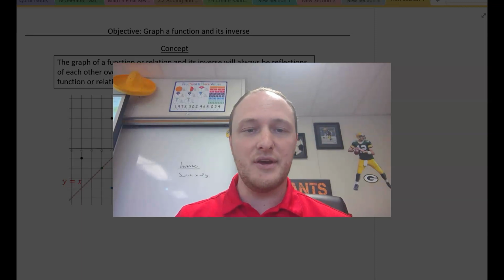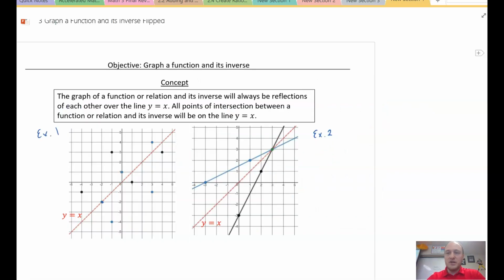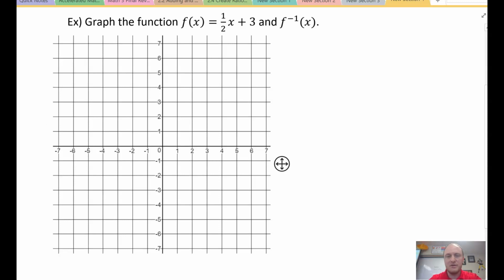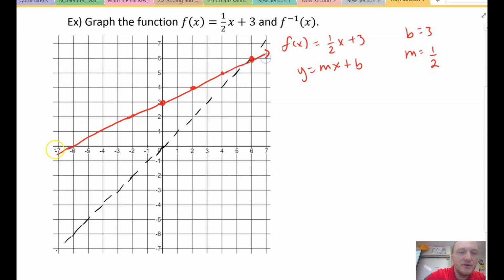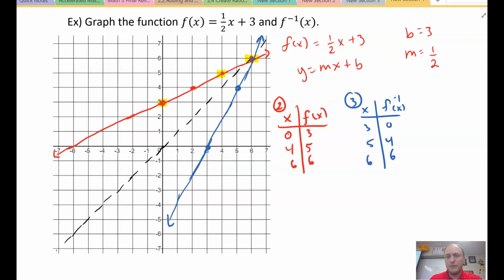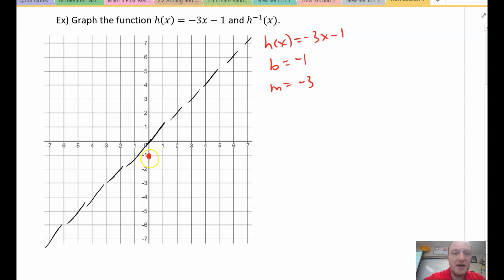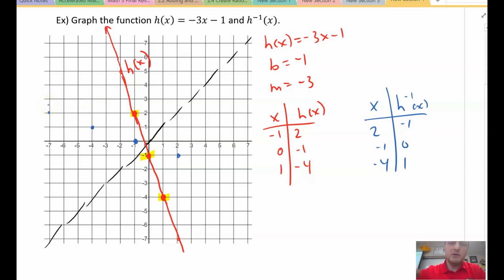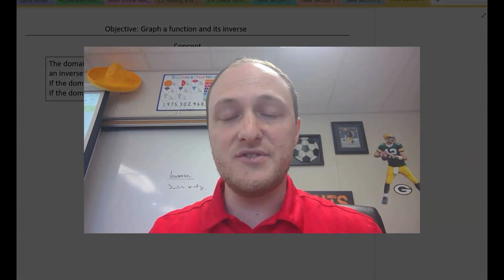Acc Math 3| 4-3A Graphing a Linear Function and its Inverse